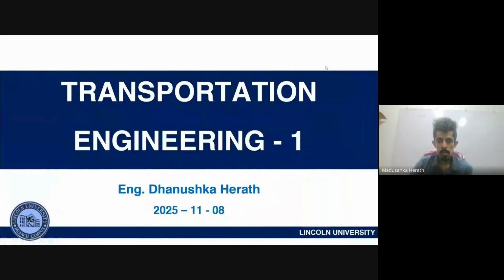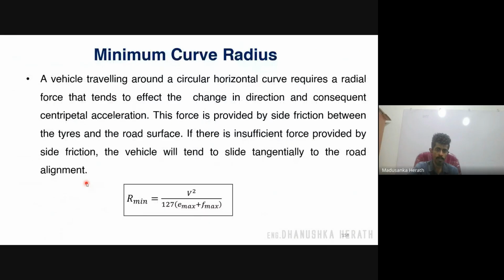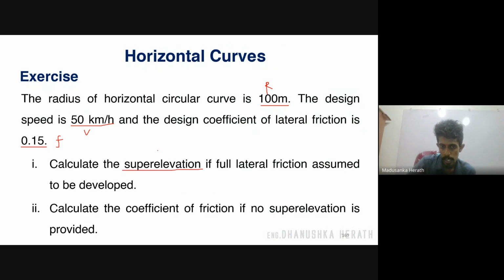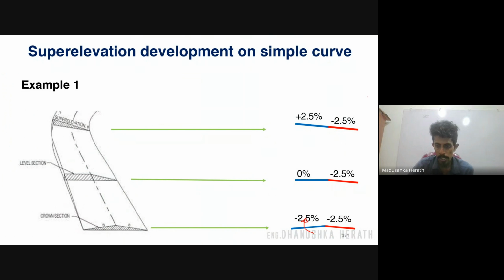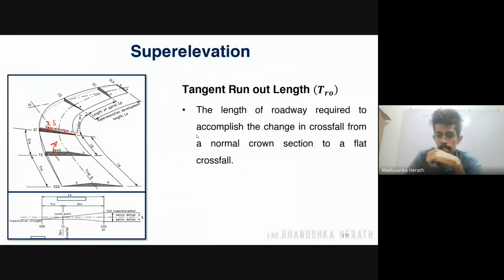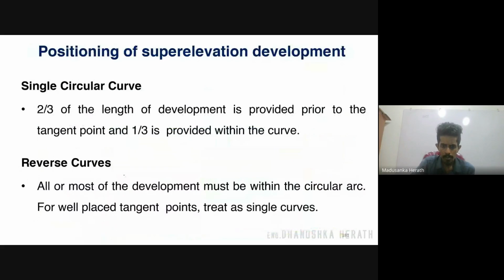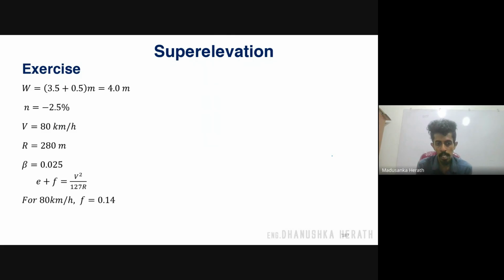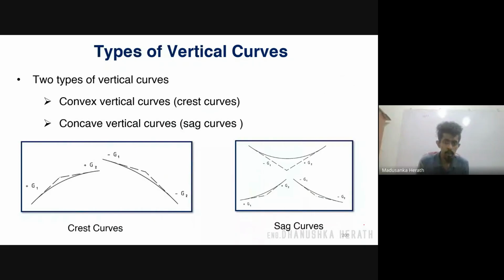Transportation -1(Highway) 08th Nov 2025